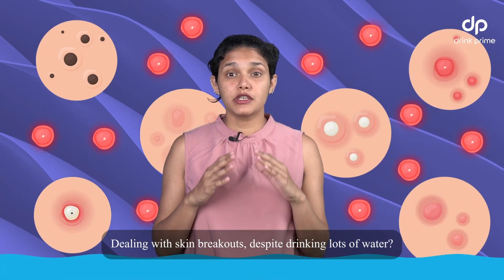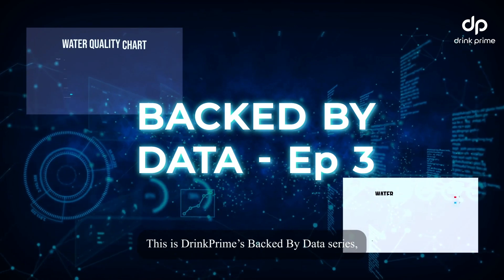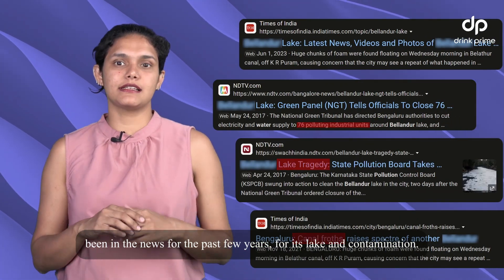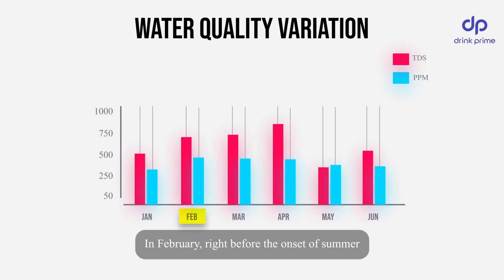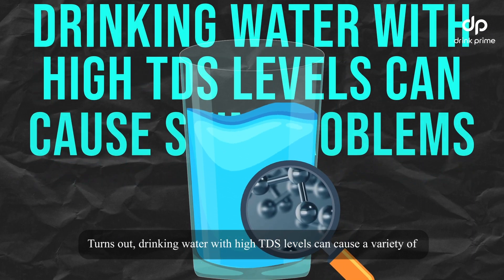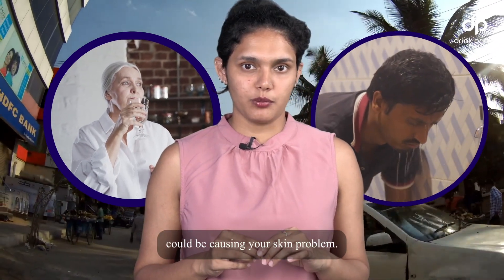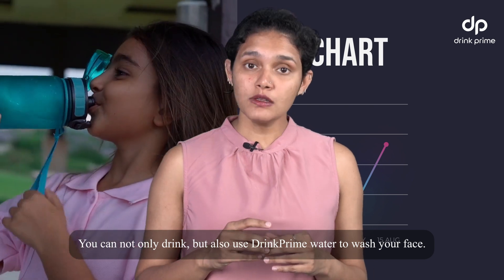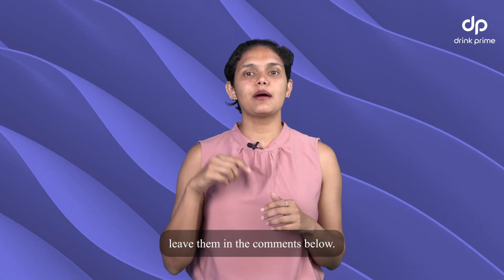Skin Breakouts Linked to Bellandur's Fluctuating Water Quality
Introducing the BackedByData series, where we unveil the truth through cold, hard numbers.

 In episode 3, we’re diving headfirst into the puzzle of why Bellandur residents are more likely to suffer skin issues even when they’re doing all the right things. Trust us, the reason will shock you 😨